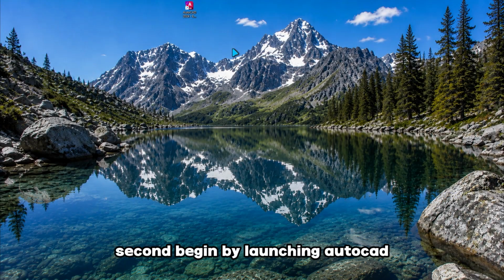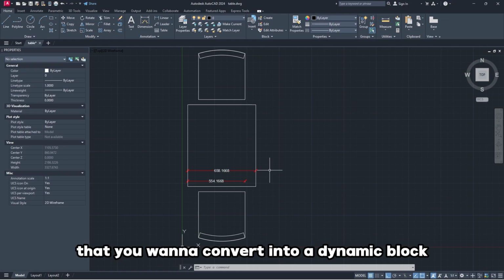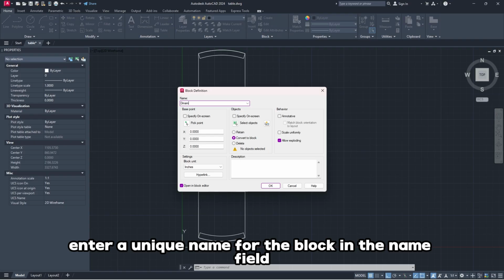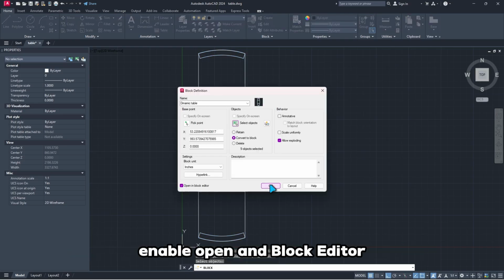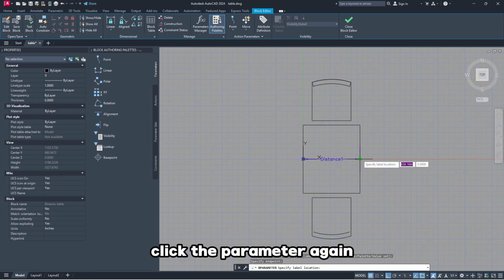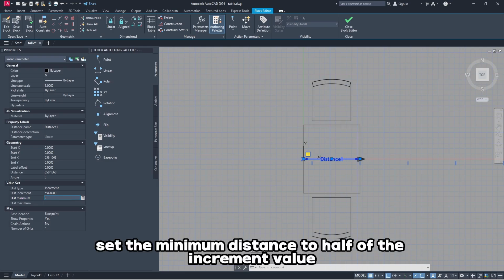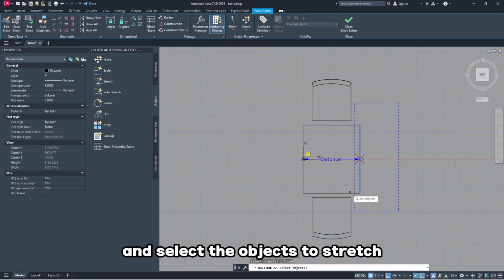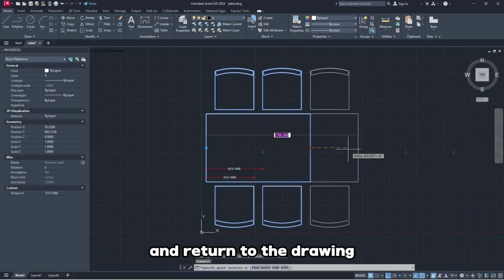How To Create Dynamic Block AutoCAD (𝟮𝟬𝟮𝟲) | 100% WORKS | NO Yapping, To The Point! | FAST & EASY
(𝟮𝟬𝟮𝟲) Learn How To Create Dynamic Block AutoCAD in this video (NO YAPPING + 100% WORKS!) | EASY FULL GUIDE, Everything You Need To Know! | Create Dynamic Block AutoCAD